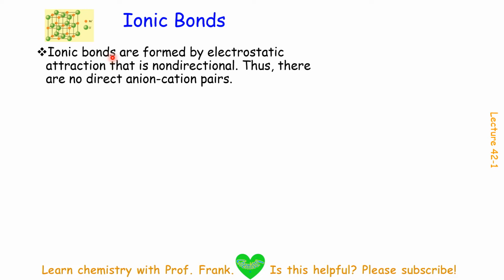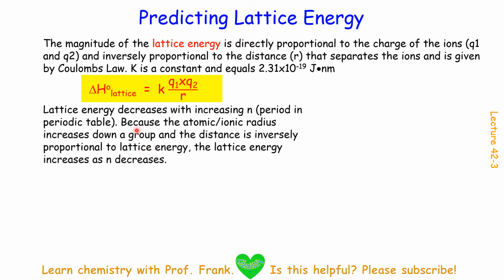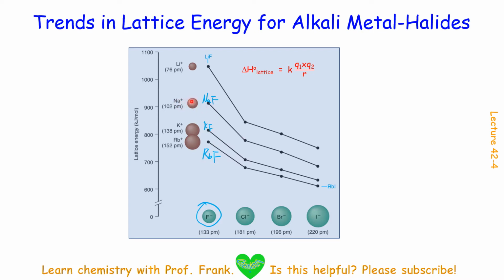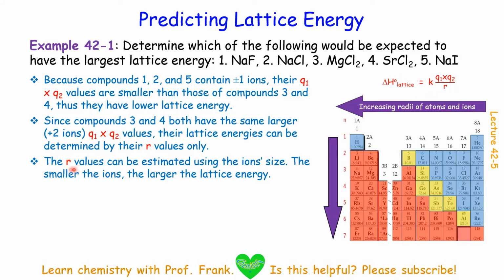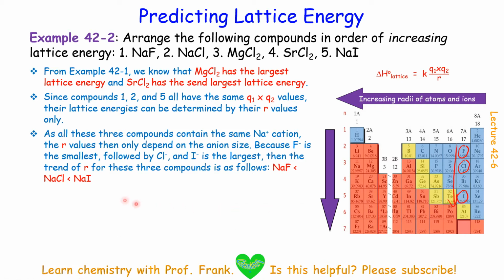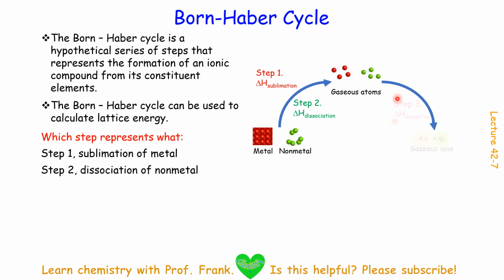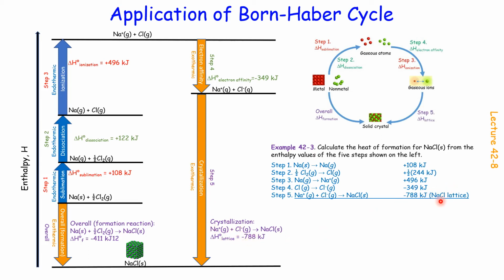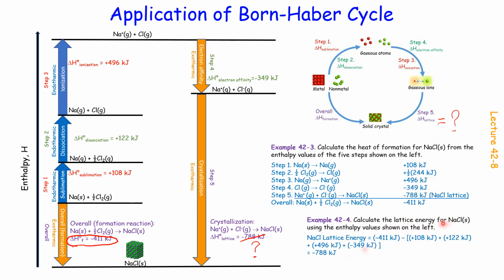General Chemistry Mini Lecture Series - Lecture 42: Lattice Energy and Born – Haber Cycle